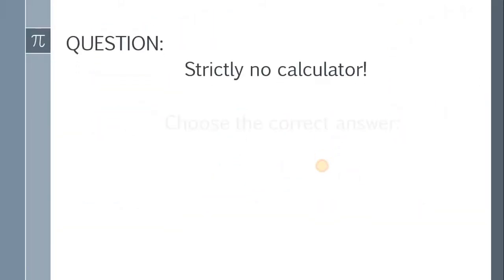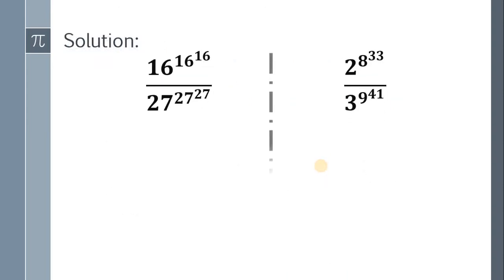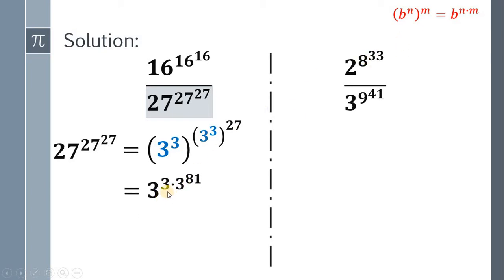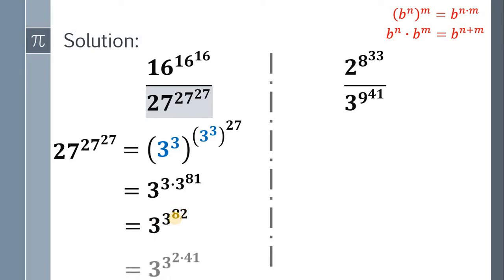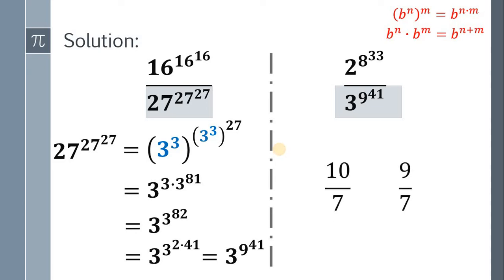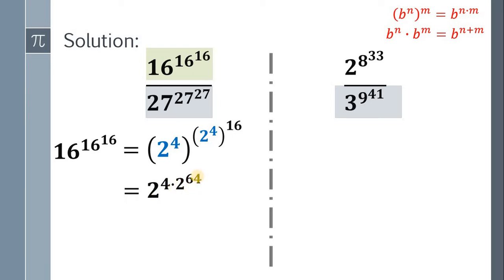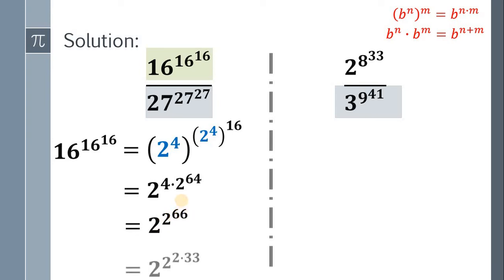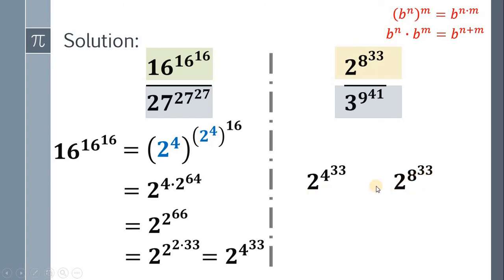Don't use CALCULATORS! | Algebra | Steve Hat's Collection